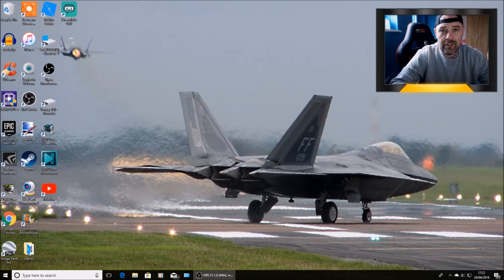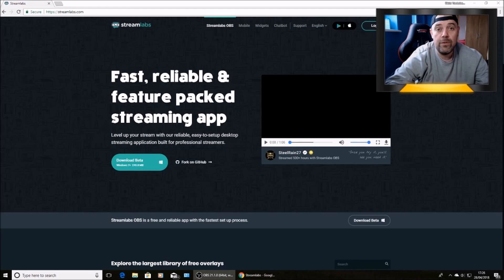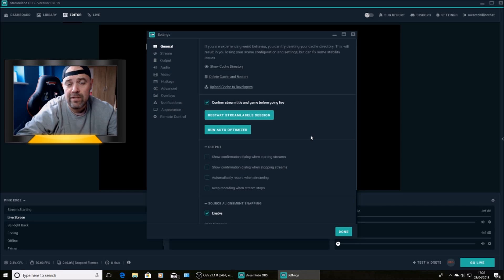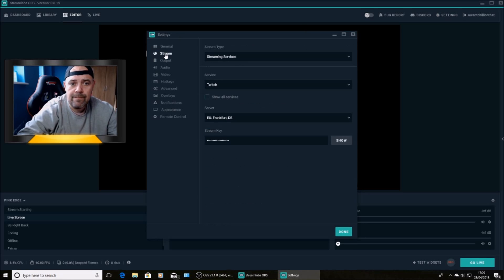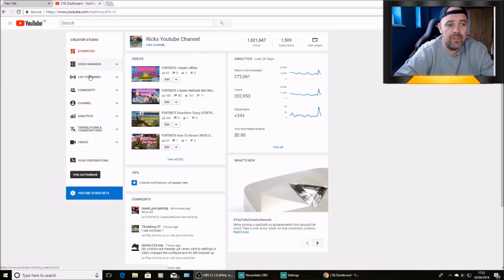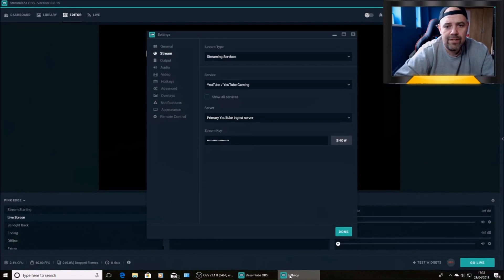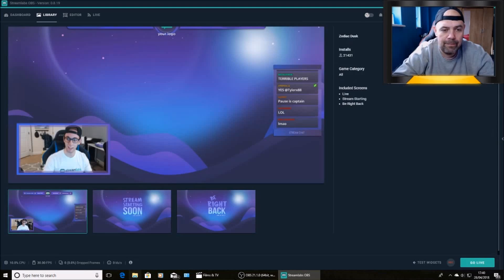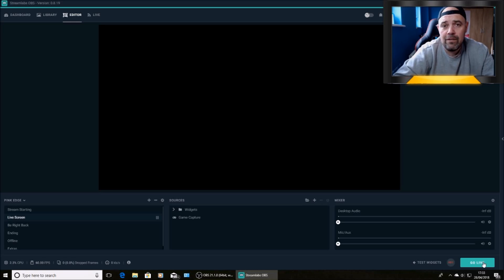Streamlabs OBS How to Stream to YouTube for Beginners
Streamlabs OBS How to Stream to YouTube for Beginners, Very Easy Way to get the the best settings and start streaming straight away Super Quick tutorial.